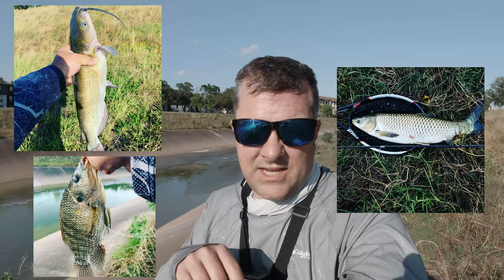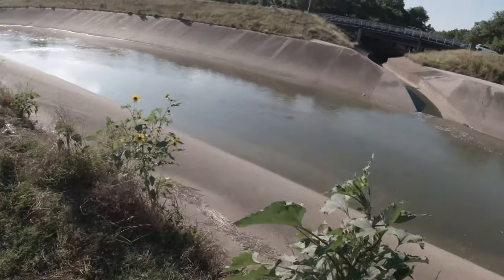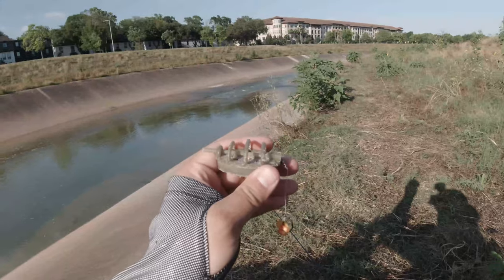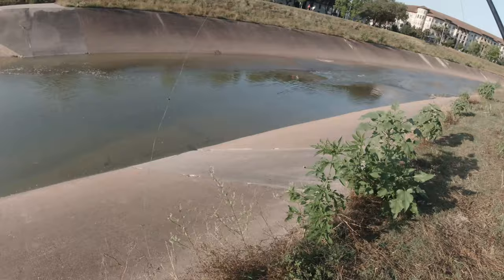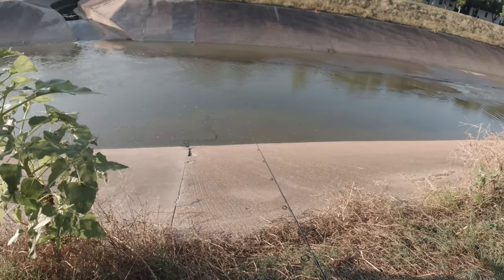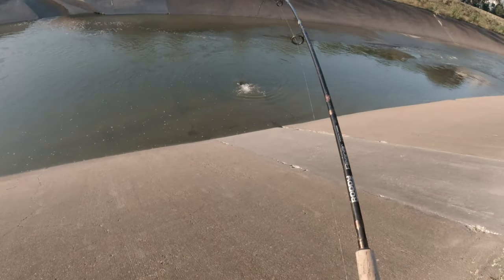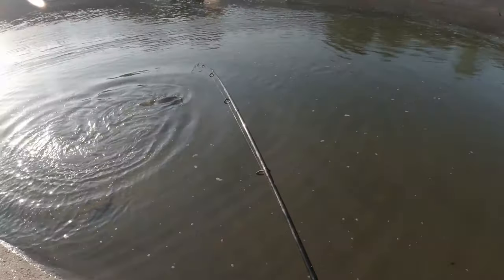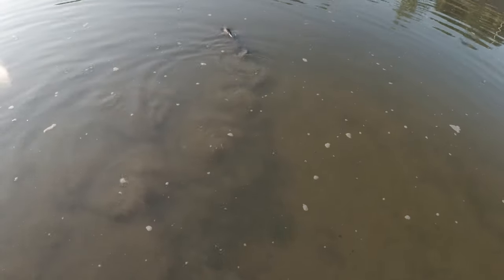Brays Bayou Fishing | Using Pack Bait for Carp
This is how I use pack bait (recipe ) to target common carp in Brays Bayou. This is a pretty relaxing technique, just cast out and wait!

Main website, the one stop shop for all the content I put out

Fishing gear I use:

Go to Inshore Casting Setup

Light Spinning Setup

Filming Gear

Head Camera

Dead Cat (aka fuzzy mic cover) helps reduce wind noise

Chest Camera